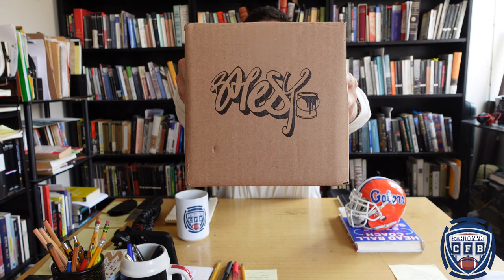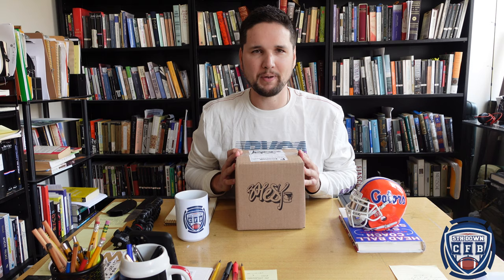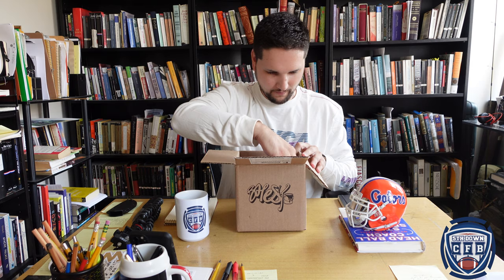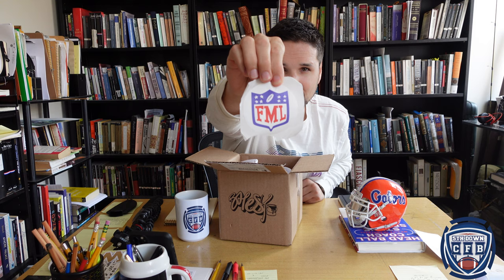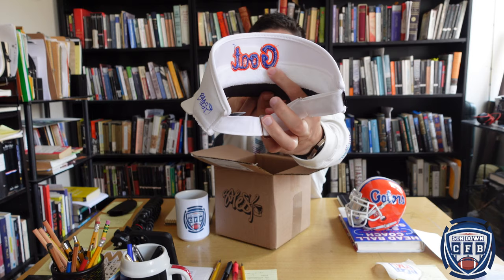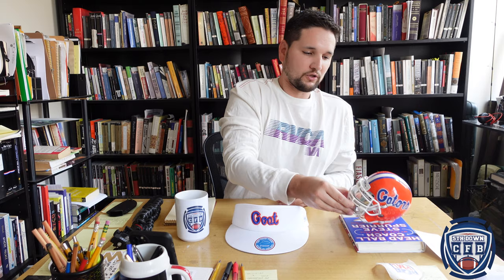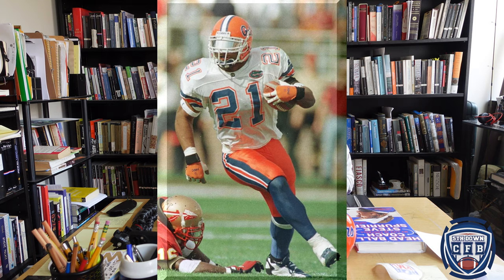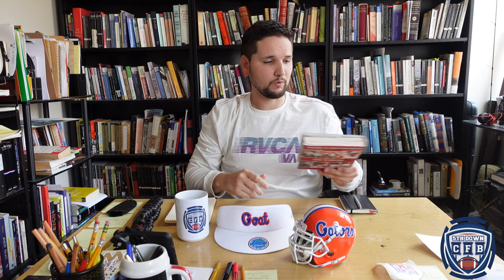Unboxing Custom Art from Florida Gators College Football Legend James Bates.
When he's not calling football games for the ACC Network former Florida Gators star James Bates is making sweet custom folk art. 5th Down College Football ordered a piece from Bates's studio and unboxed it at the Chicago HQ. Check out the new GOAT visor in Gators' script honoring former head coach Steve Spurrier, the greatest coach in the history of Florida football.